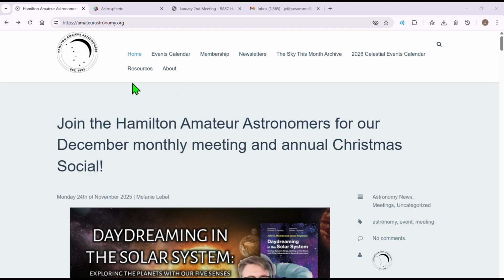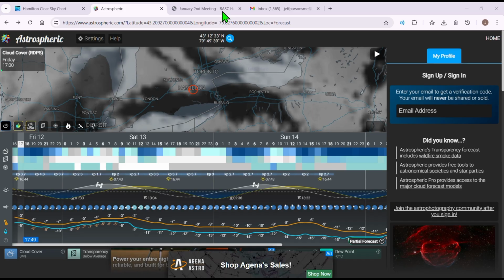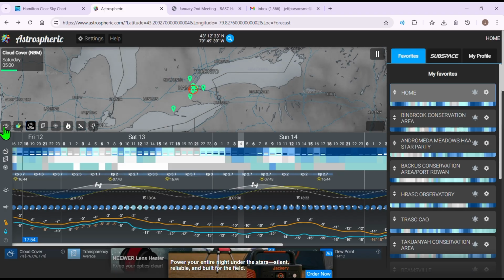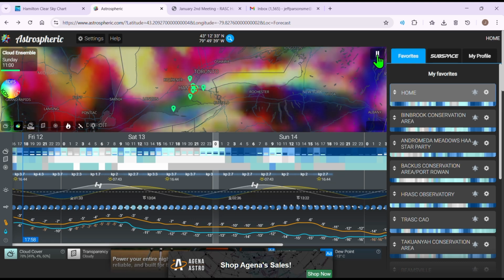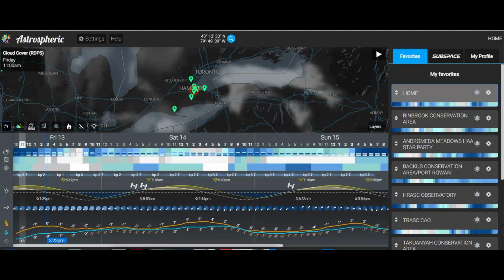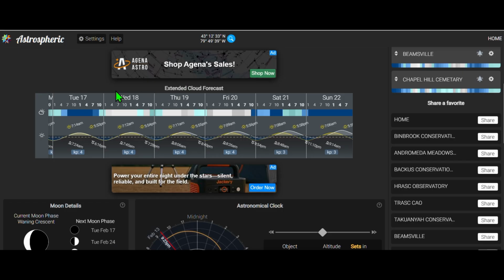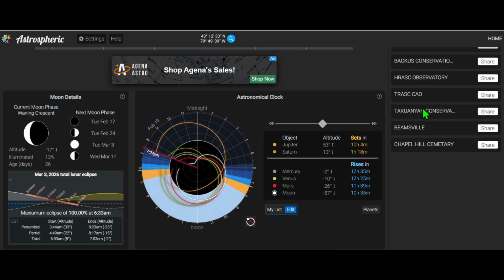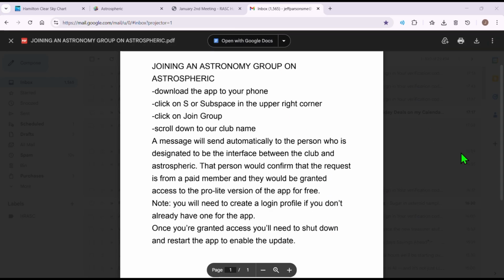Astronomy Weather Apps: Astrospheric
Proposal to use Astrospheric as the club's Astronomy Weather app